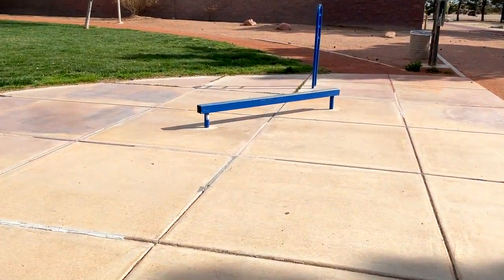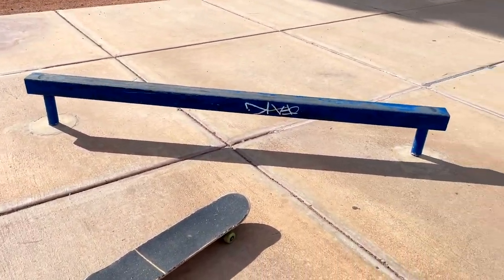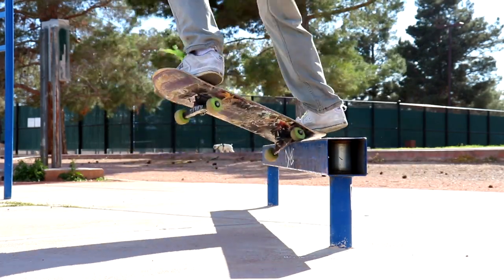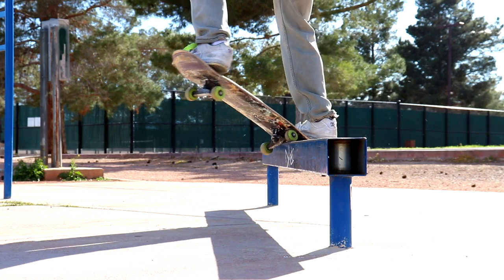CROOK TO 5-0 ON ACCIDENT?!?!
Who remembers what Shane did!?